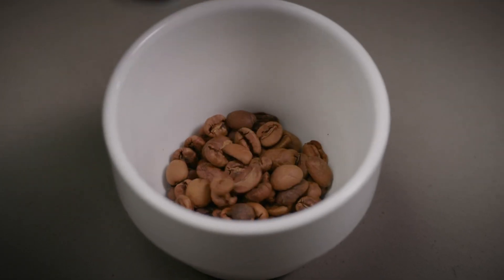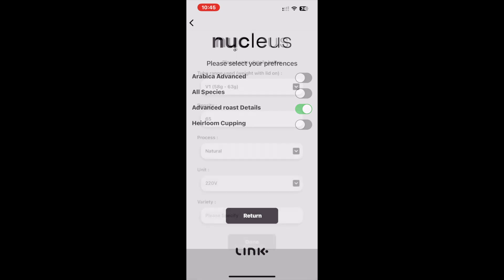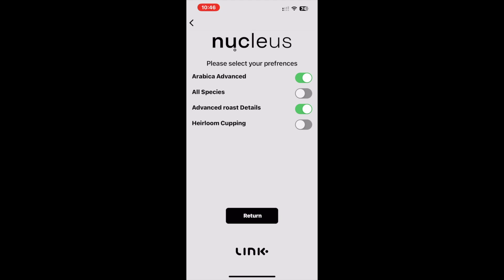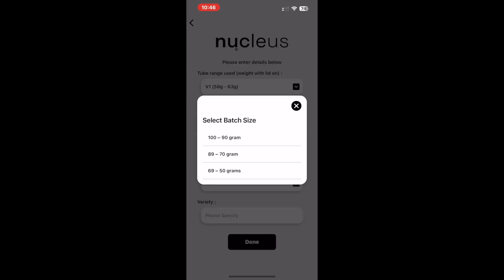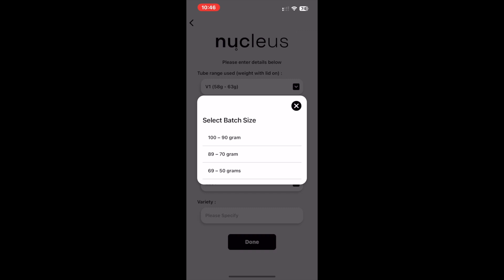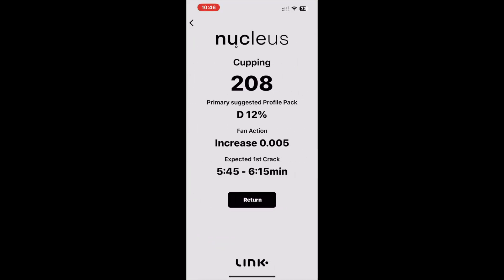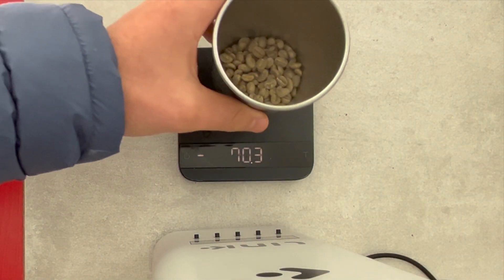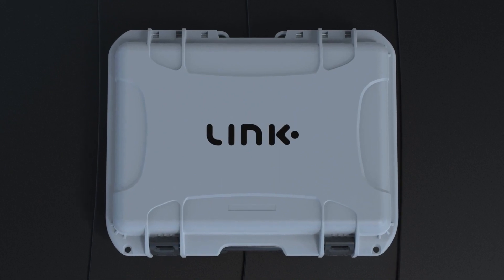Advanced Roast Detail - LINK roaster 'Addis' operating system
In this video, we demonstrate the 'Advanced Roast Detail' feature of the LINK roaster's 'Addis' update. This feature allows you to input variable batch sizes when entering a new sample entry into the LINK App, and will provide recommendations for adjustments to ensure consistency when roasting the same coffee in different batch sizes.

00:00 -  00:19 Introduction
00:20 - 01:17 What is the Advanced Roast Details feature?
01:18 - 01:36 New sample entry with Advanced Roast Details
01:37 - 02:21 Selecting batch size range
02:22 - 02:40 Recommendations based on batch size
02:41 -  03:35 Recommendations explained
03:36 - 03:48 Outro

For more information about the LINK and the Addis update,